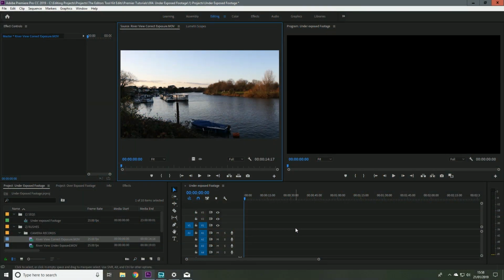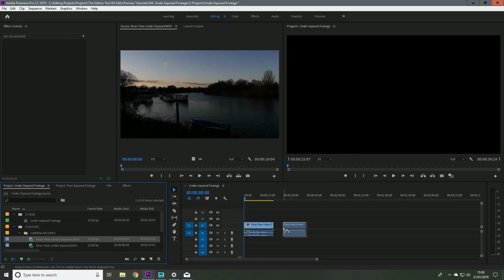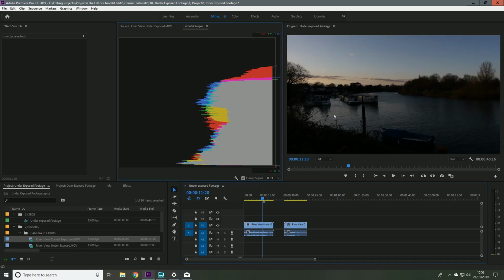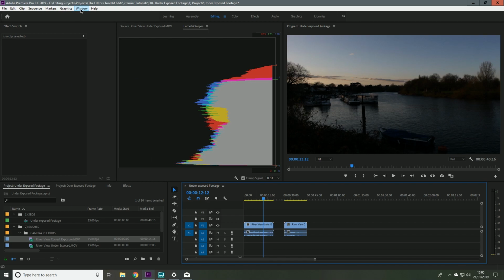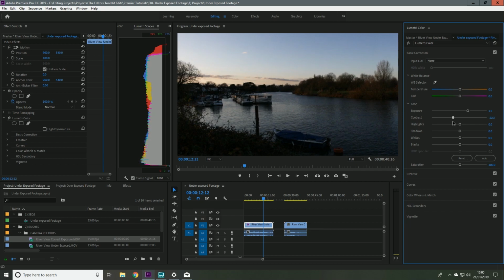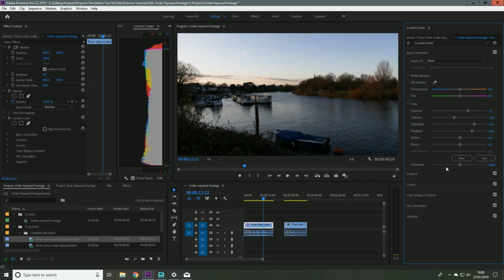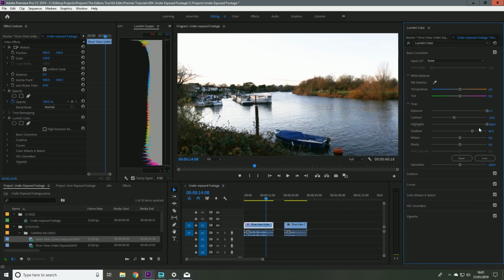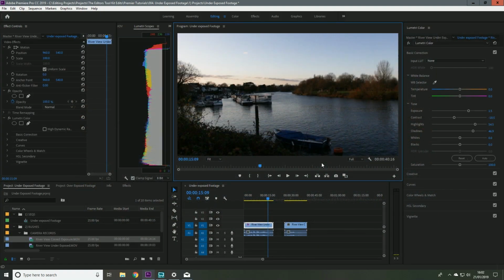Fix Under Exposed Footage - Adobe Premiere Tutorial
Is your footage under exposed? Here is a quick tutorial to help fix underexposed footage. This simple guide using Adobe Premiere shows you how to use histograms and the inbuilt colour correction suite.

Under exposed, underexposed, youtube tutorial, how to, quick fix, adobe, premiere, editing.

All other ownership rights retained by The Editor’s Toolkit, no reproduction without permission.